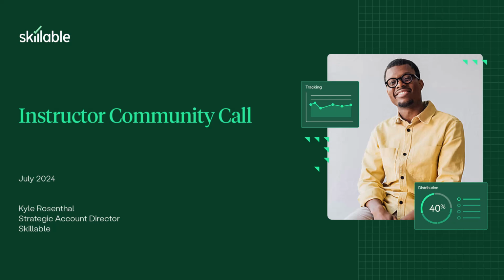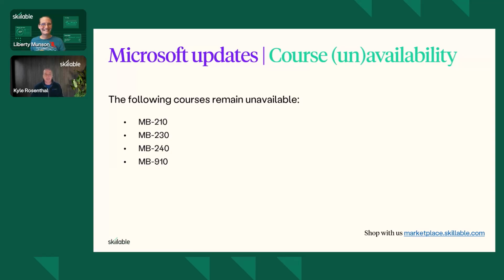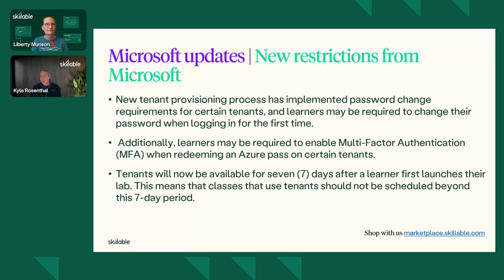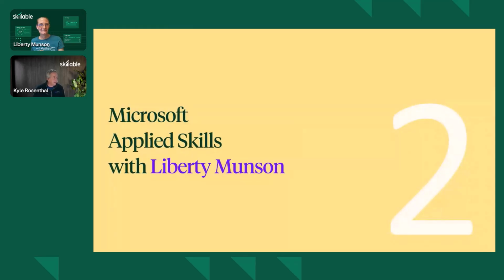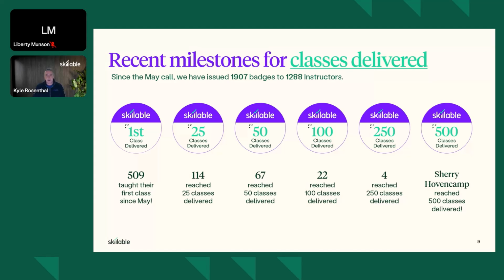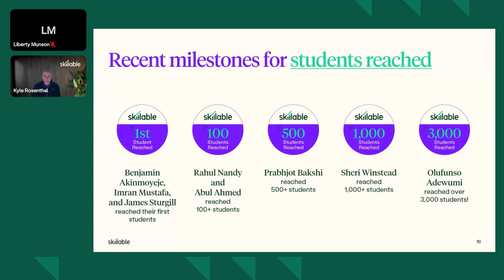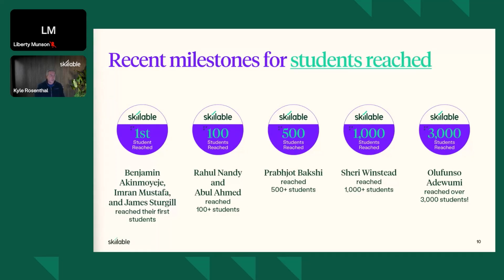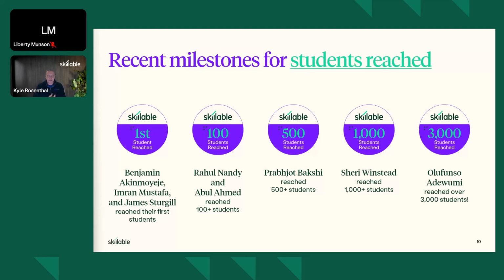Instructor Community Call | July 2024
This call was recorded live on July 10, 2024.

Join Skillable for our monthly Instructor Community Call, scheduled the second Wednesday of each month at 4:00pm ET. Learn more and register for the next call

[Instructor Community Call]